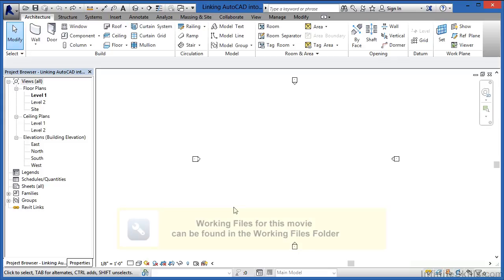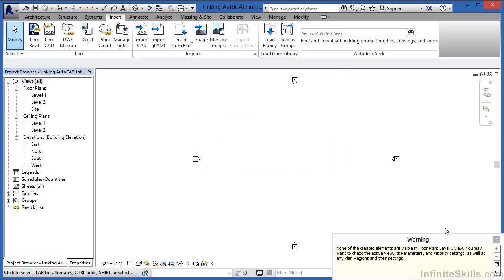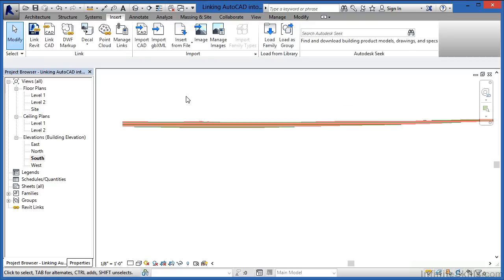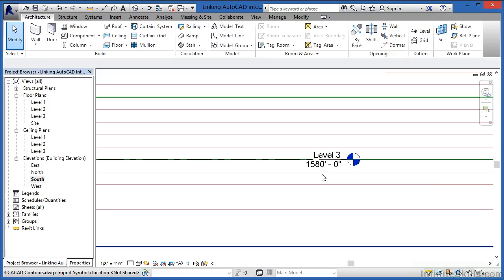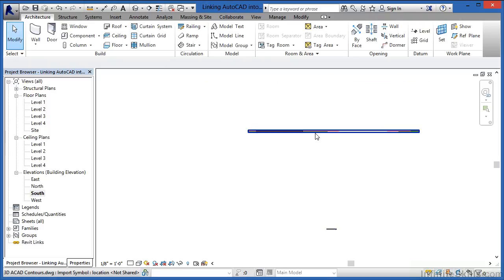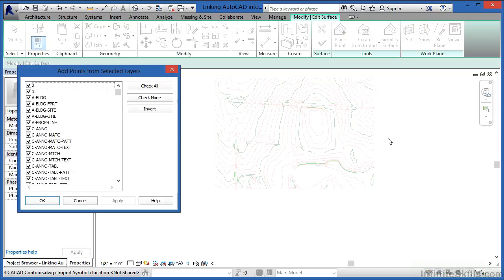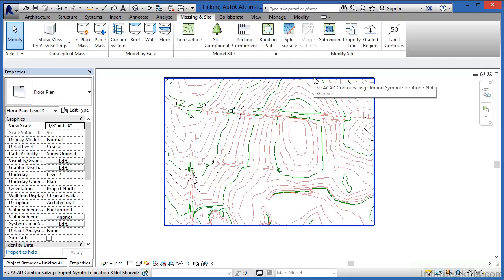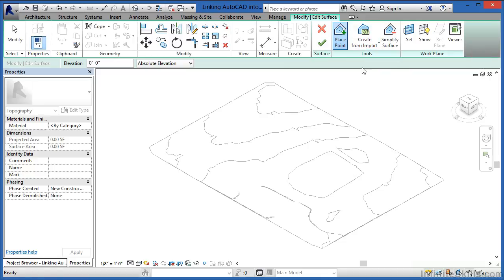08 02 Linking AutoCAD Into Revit